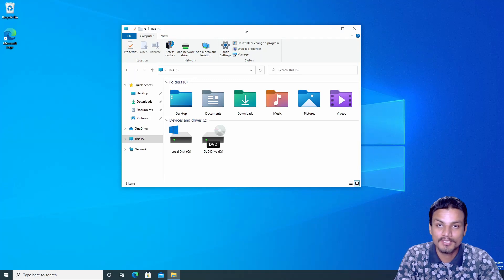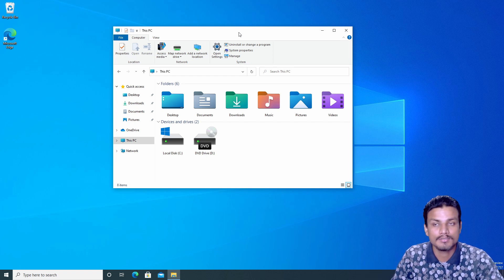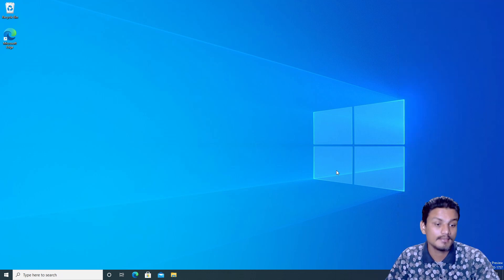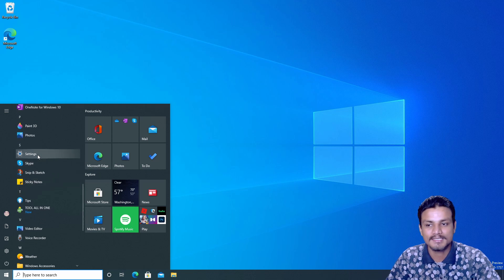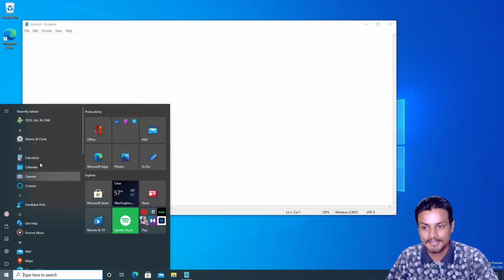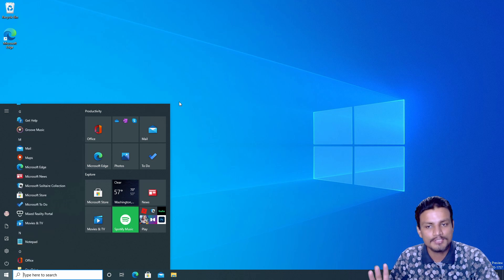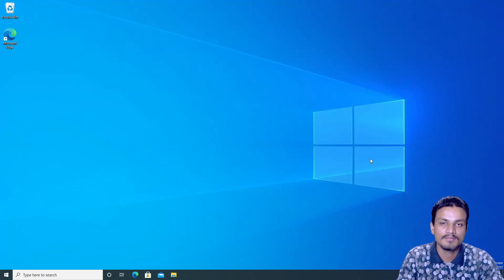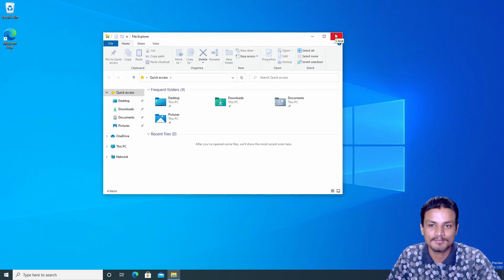This Windows 10 Update Will Make Windows 10 Look Beautiful 😍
Get ready for the new beautiful Windows 10 look...